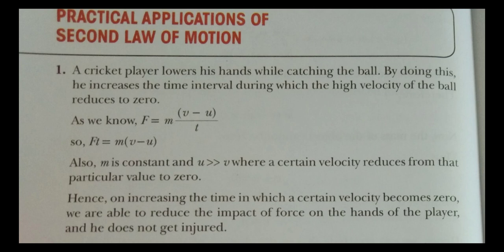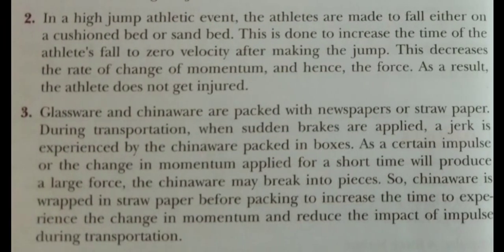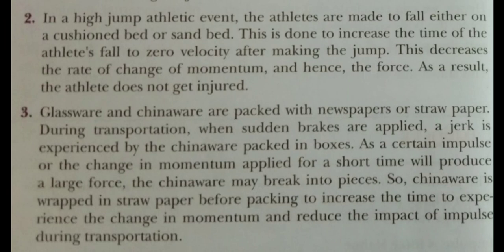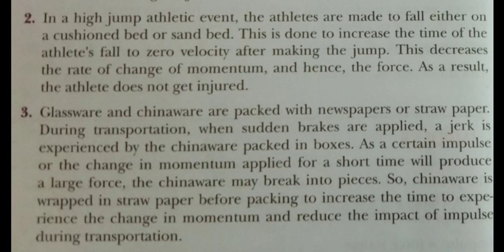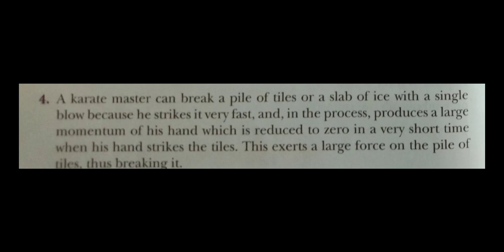28 07 2020 K9 Physics